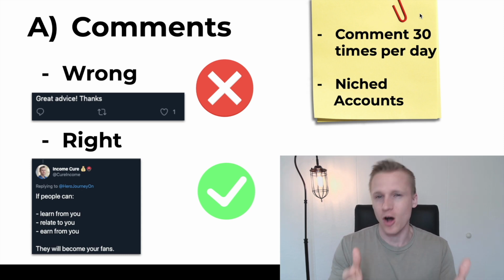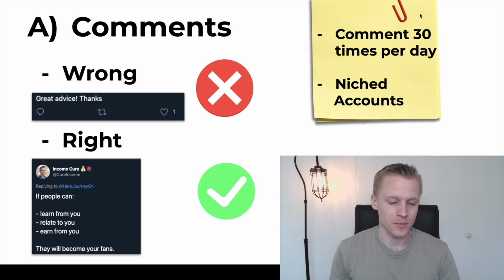Make Money With WarriorPlus (Affiliate Marketing Tutorial 2021)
In this video I will show you how to do affiliate marketing with Warrior Plus for beginners. This is a step by step affiliate marketing tutorial for beginners without any prior experience. We will cover how to make money on Warrior Plus. Specifically we will be doing Twitter affiliate marketing.

00:00 Intro
00:38 Find Profitable Products To Promote
02:45 Get Approved To Promote Products On Warriorplus
03:58 Get Traffic to Your Affiliate Links
04:30 How To Grow A Small Following on Twitter
06:27 Create Tweets That Promote Your Affiliate Links
10:08 How To Make $100/day With Affiliate Marketing
10:45 Summary